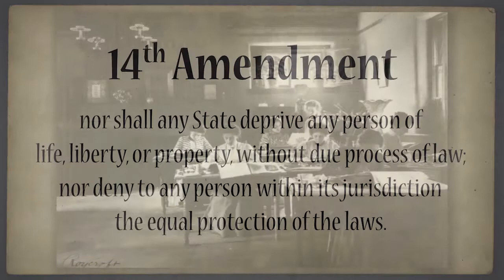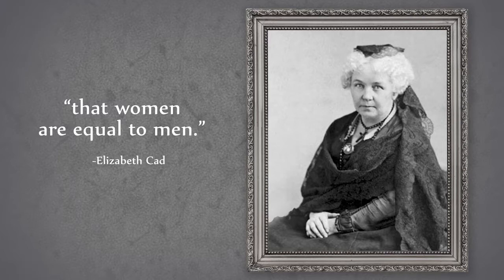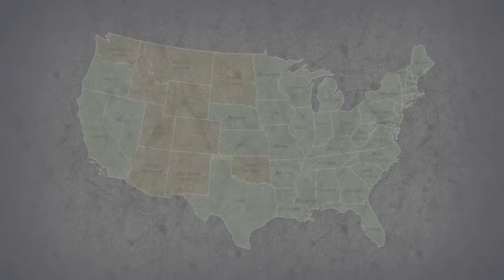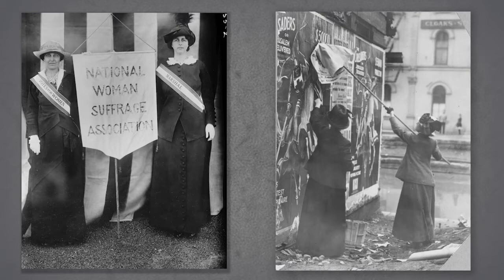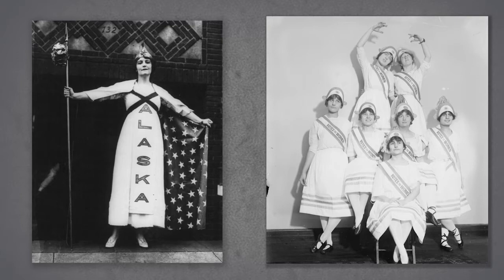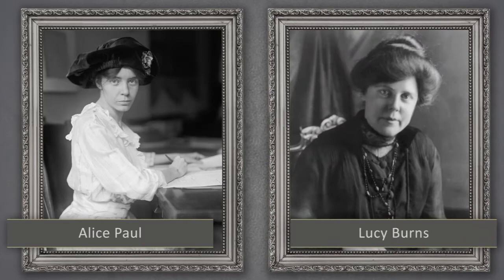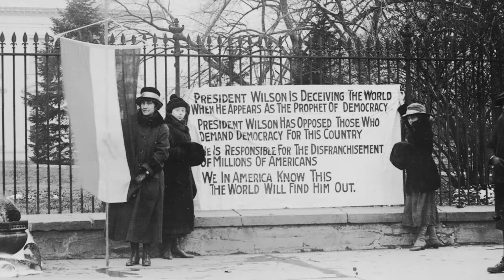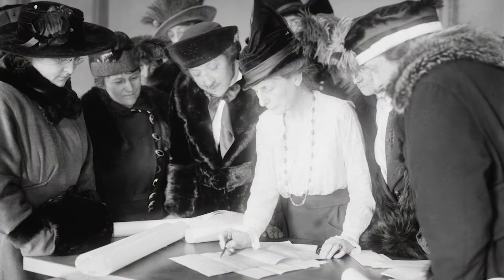Universal Suffrage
This video discusses the events at tactics used by women’s suffragists in late 1800s and early 1900s as they fought for equality and the right to vote.